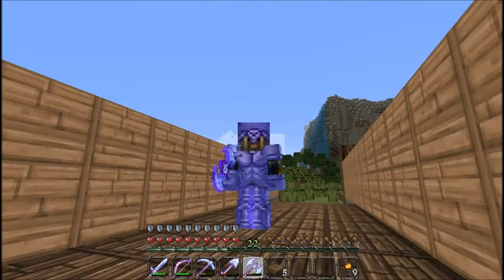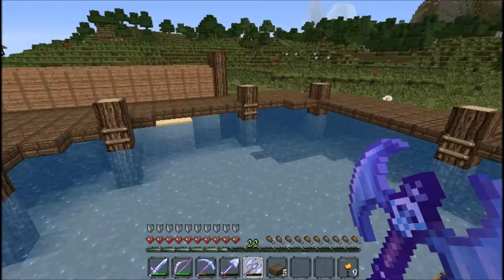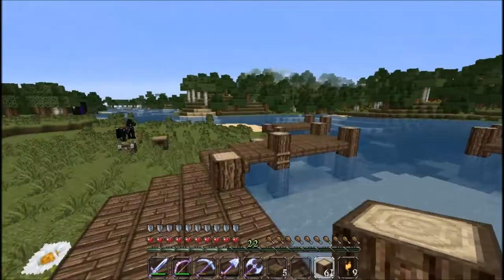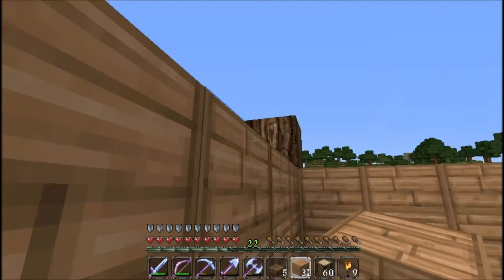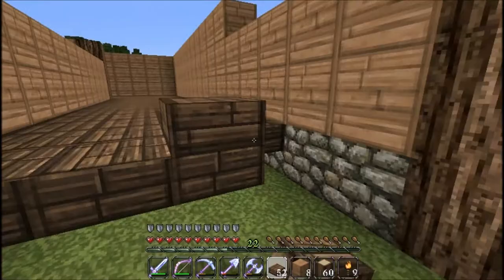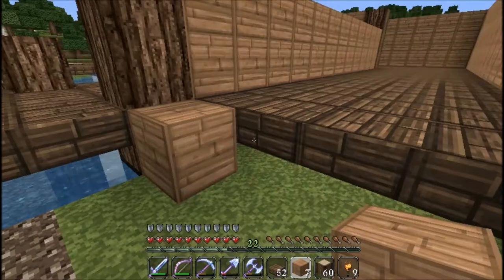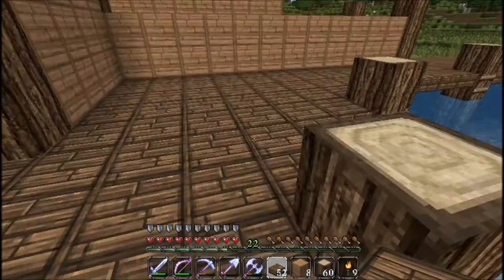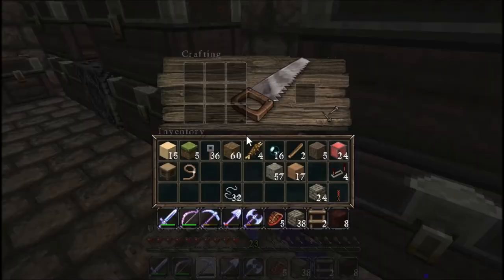Ep 28 Docks and Locks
Building a fishing dock and little harbor as well as a retractable door for the harbor!